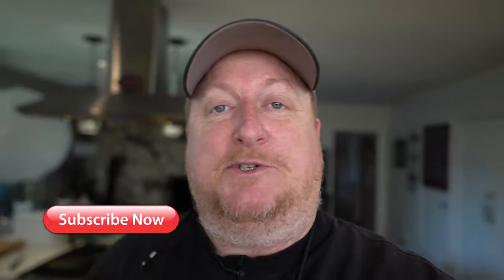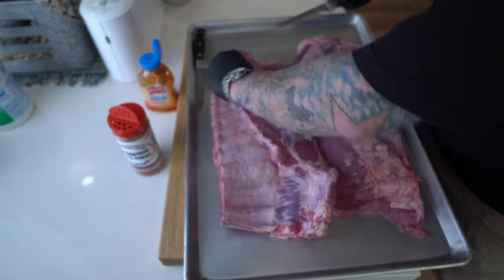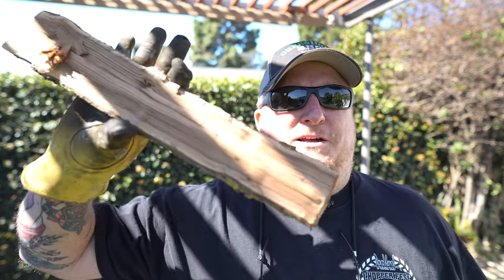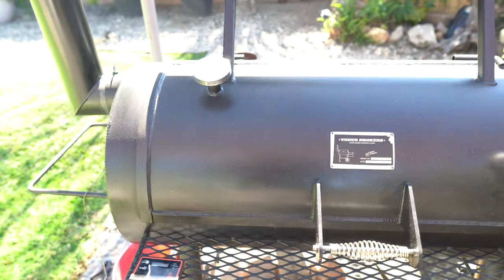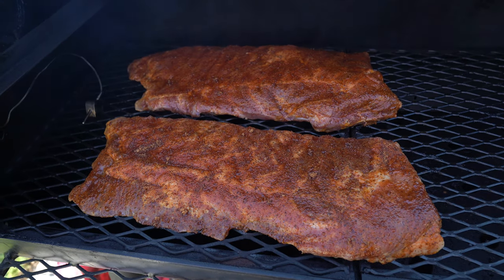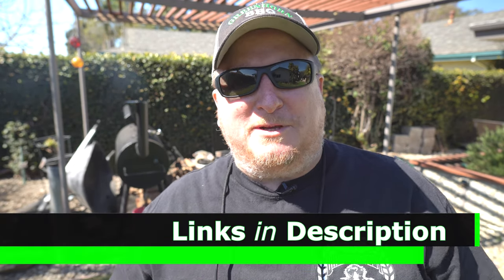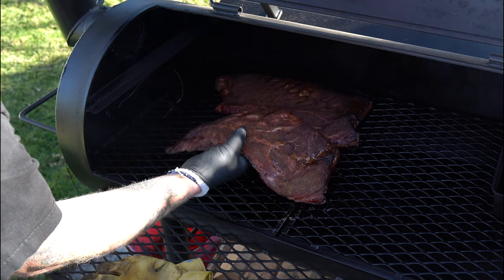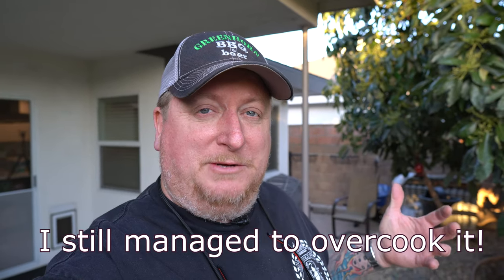How to smoke pork spare ribs | The Loaded Wichita offset smoker Yoder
The Loaded Wichita by Yoder is an awesome smoker for making great barbecue. Period. This wood burning offset smoker is one of the best BBQ I've ever had. A true stick burner Pitmaster can say they have done the best smoked pork ribs recipe ever on a real wood burning smoker! I'm still searching for that perfect combination, and this is my latest try. I'm no Pitmaster, and I can still count on both hands how many racks of ribs I've done on this Yoder smoker, which I actually do a review on in a previous video. Here is how I show you how to smoke spare ribs. To get there I'm using a mustard sauce and Uncle Steve's Shake Competition Pork Powder seasoning. And I use plenty! I also decided to stick with the theme and use Almond wood cut thin and long for my offset. It has a sweet and nutty flavor, much like Pecan. When I wrap it up in foil I use some Aunt Jemima syrup, more Uncle Steve's Shake Dessert Shake which has cinnamon in it, and butter. I tell you, these ribs came out so tender and juicy they wanted to fall apart, and thats ok, we like our ribs like that. You may not and thats ok to. BBQ is a personal experience unless you are cooking for others. Anyway, enjoy!